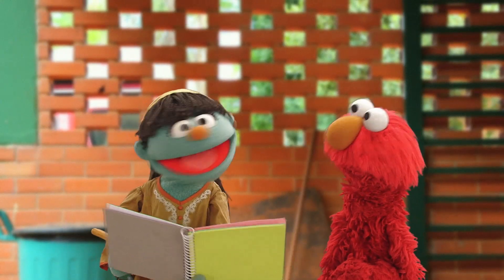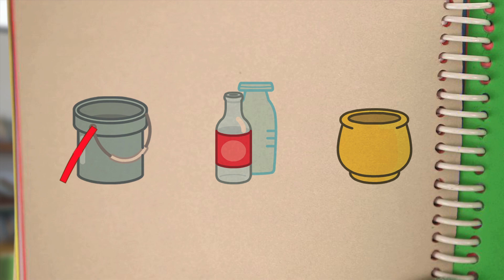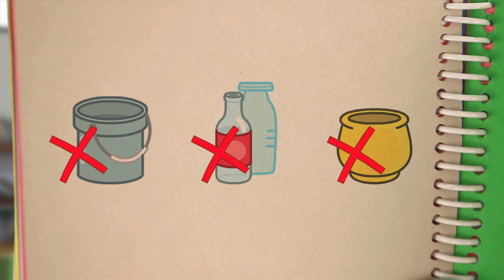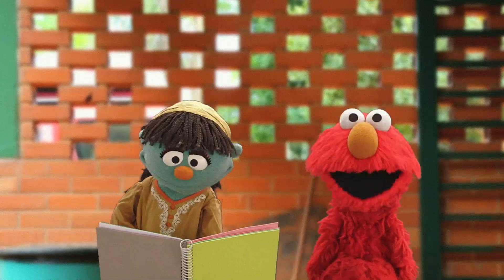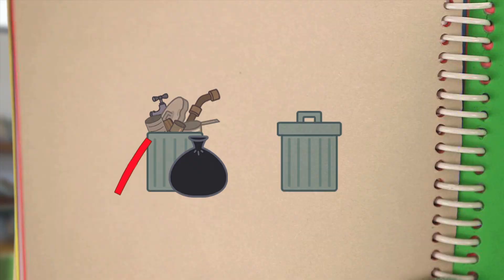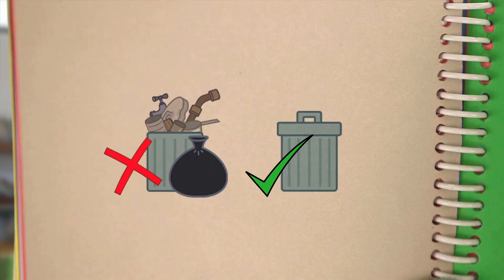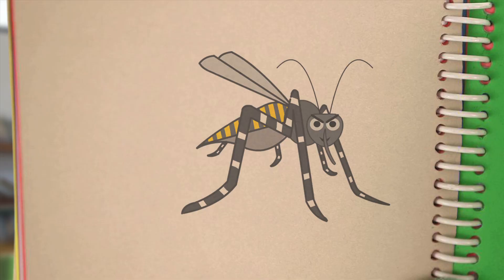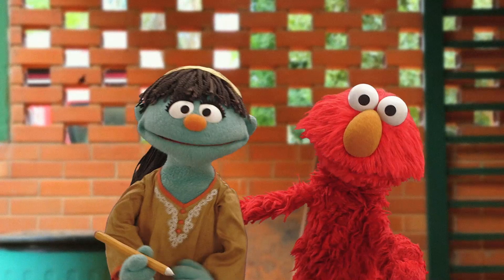WASH UP! PSA - Elmo and Raya Learn About Zika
How to keep mosquitoes away from your home!
Sesame Workshop's Global Social Impact division delivers on Sesame Street's mission to help children around the globe to grow smarter, stronger and kinder. Our key areas of focus are access to early education, critical health lessons, and content targeting vulnerable and marginalized children. We develop research driven content that can be delivered through a variety of platforms including broadcast television, school distribution, and community engagement, and includes video, audio, digital and print components.